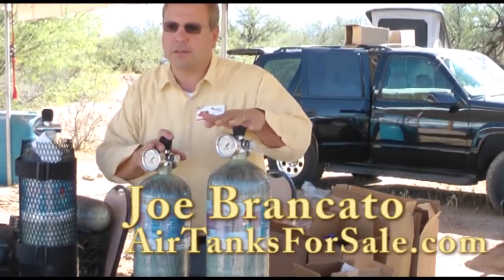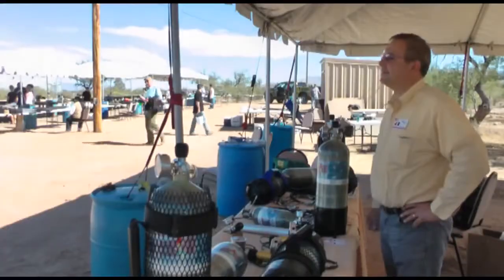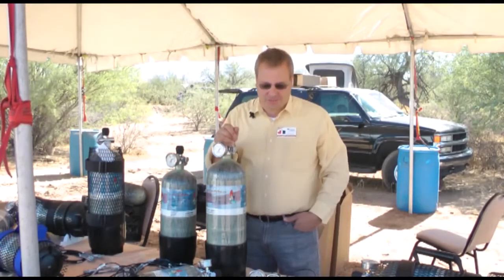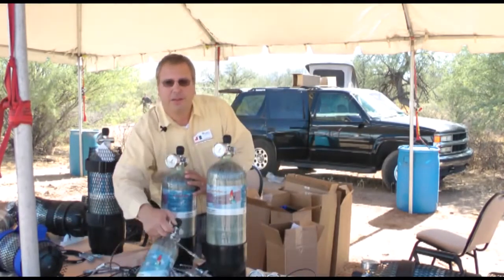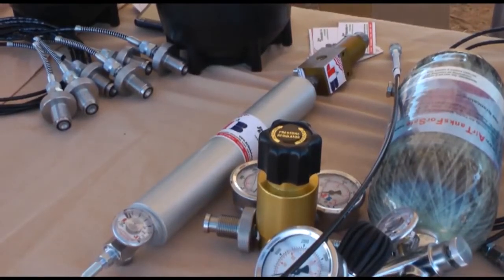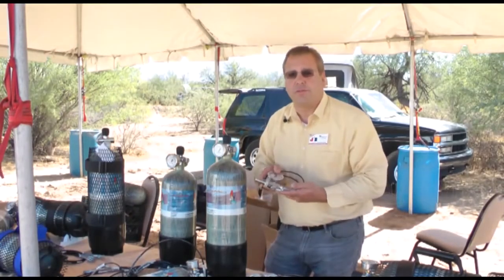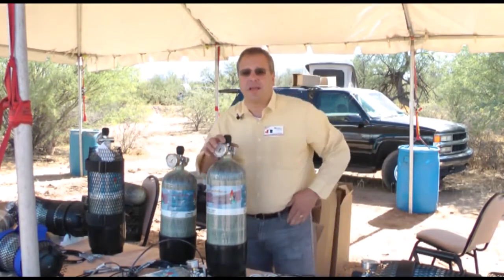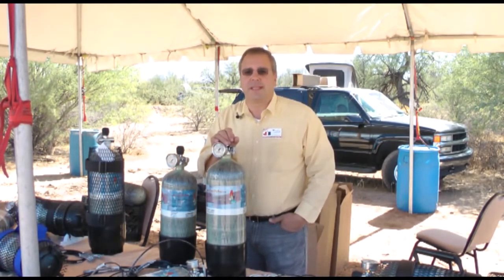Giles of the Airgun Gear Show in UK interviews Joe Brancato